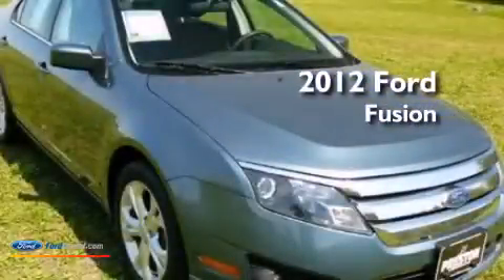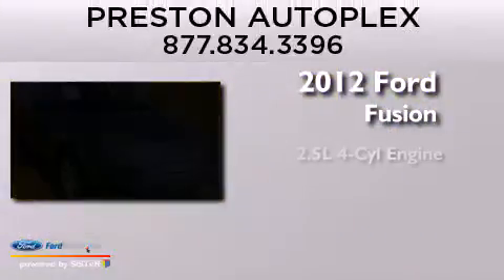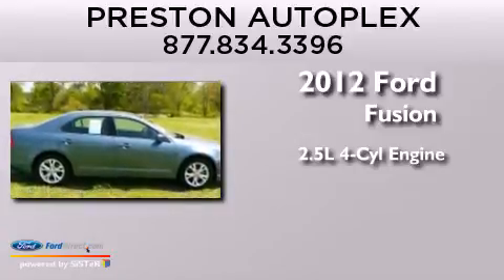Preowned 2012 FORD FUSION Hurlock MD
We have been honored to serve the Hurlock MD area , we promise that your experience at our dealership will exceed your expectations ! Year : 2012 Make : FORD Model : FUSION Engine : 2.5L I4 16V MPFI DOHC Trans . : AUTOMATIC Exterior : STEEL BLUE METALLIC Miles : 35,974 Interior : CHARCOAL BLACK Stock : B6879 Preston Autoplex Preston Road Hurlock , MD 21643